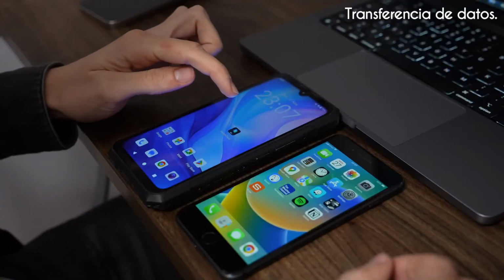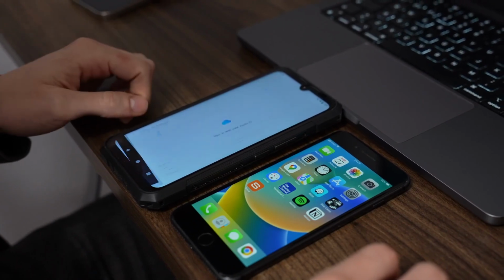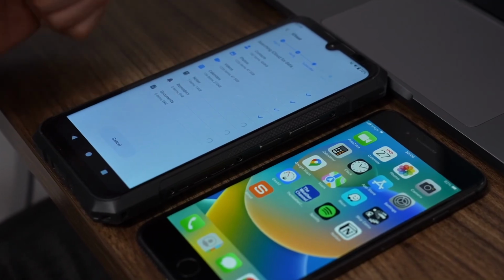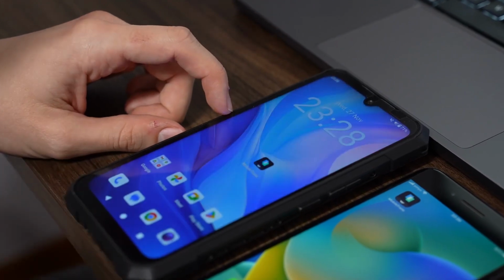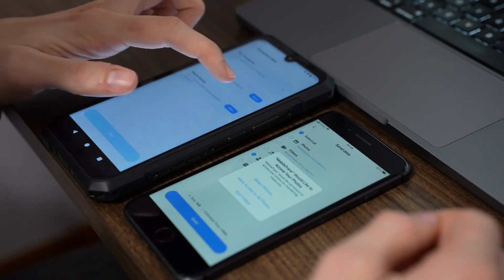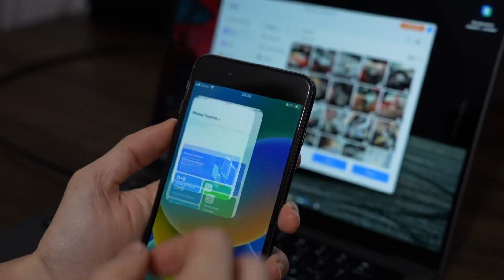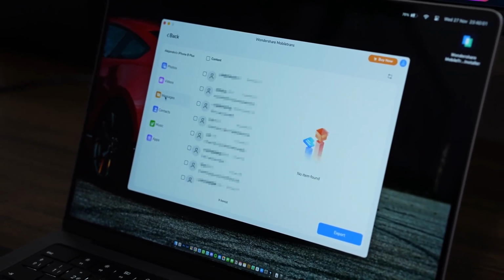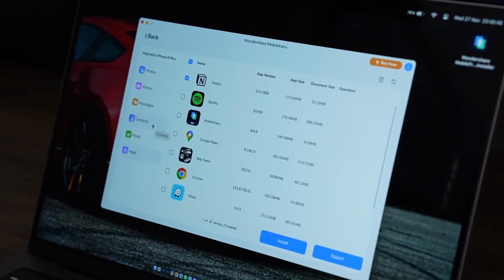How to Transfer from iPhone to Android and Vice Versa | Easy Method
Who said switching phones had to be a hassle? Dive into our latest video, where we unravel the magic of Wondershare Mobile Trans, making data transfer between devices as easy as pie! Whether you're jumping from iPhone to Android or want to back up your WhatsApp chats, we've got you covered without the messy cables. Tune in to watch this seamless transfer journey.

👉 This channel was created in collaboration with @opentecno

00:00:00 - Introduction to Data Transfer Dilemma
00:00:31 - Wondershare Mobile Trans Overview
00:01:16 - Versatile Transfer Options Available
00:01:46 - Transferring Data to Android
00:02:34 - iCloud to Android Demonstration
00:03:38 - iPhone to Android Features
00:04:39 - Backup and Restoration Process
00:05:34 - Ease of Use and Final Thoughts